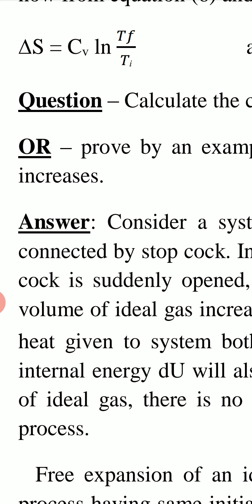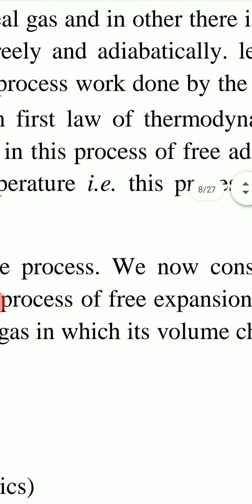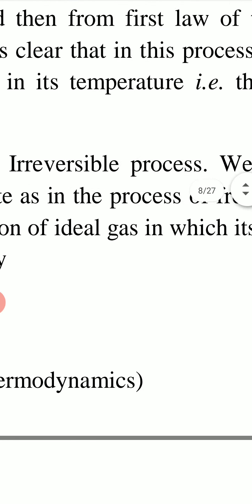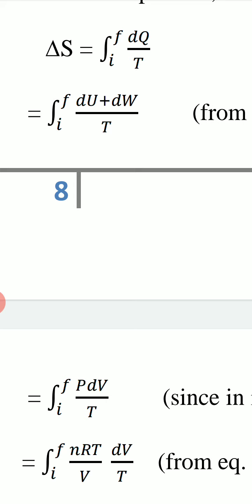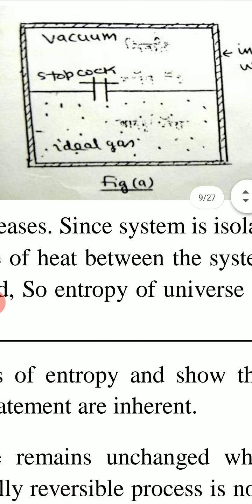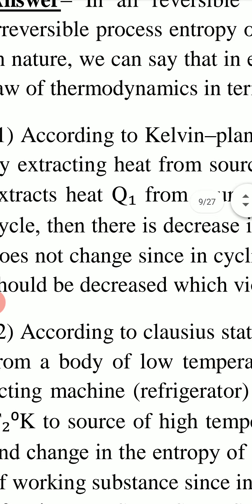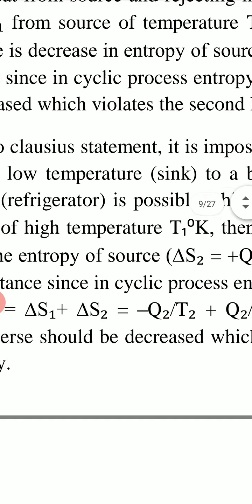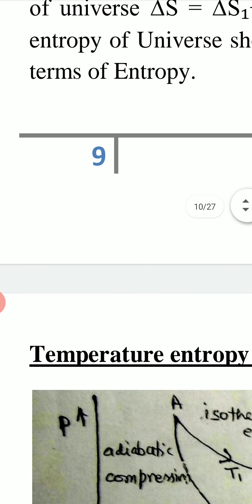Change in entropy in free adiabatic expansion of ideal gas